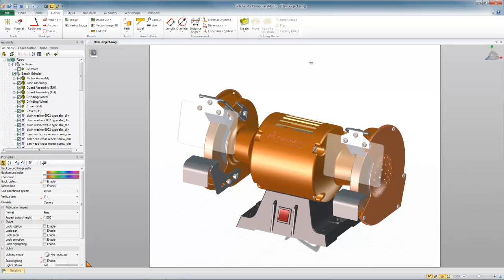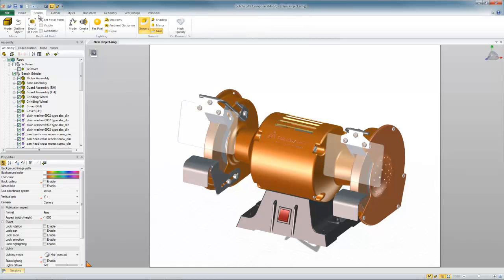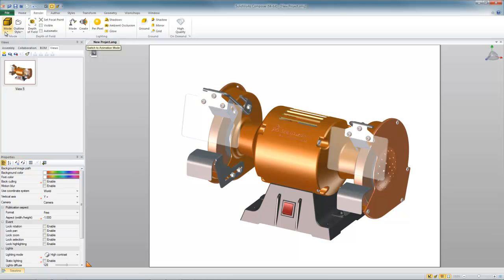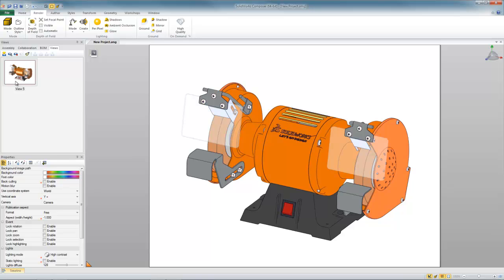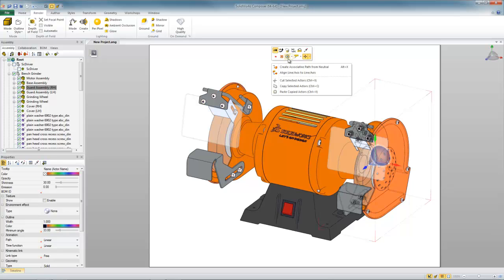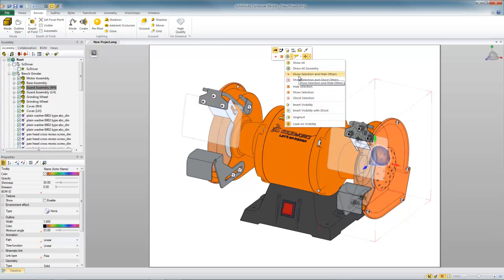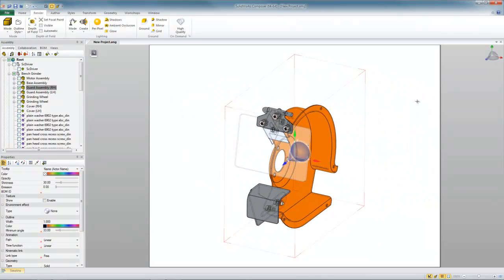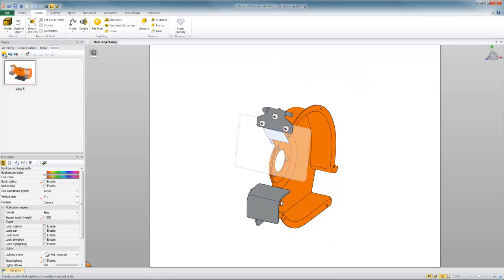07 Selecting and Isolating Components